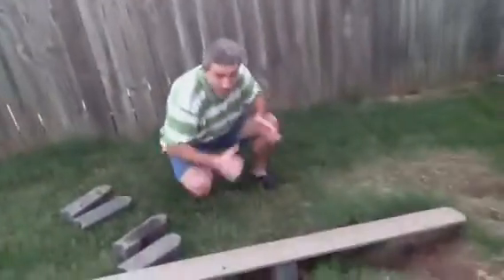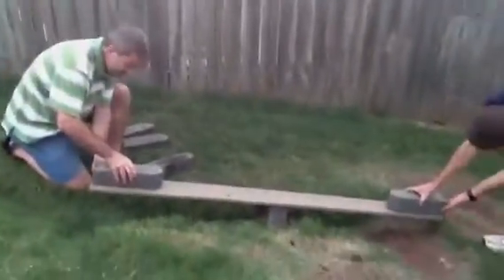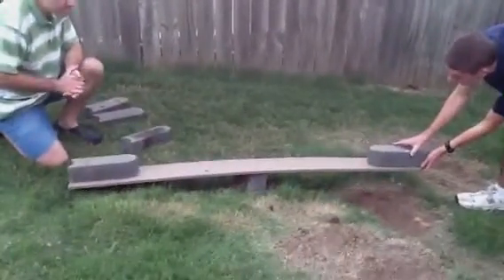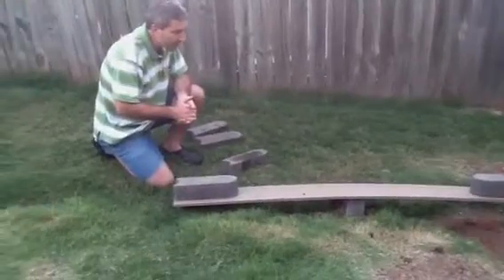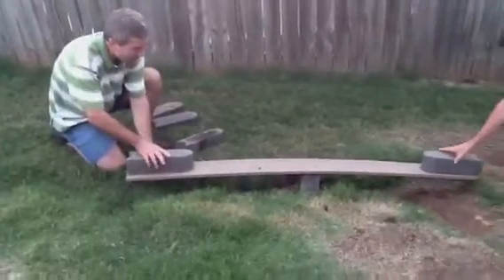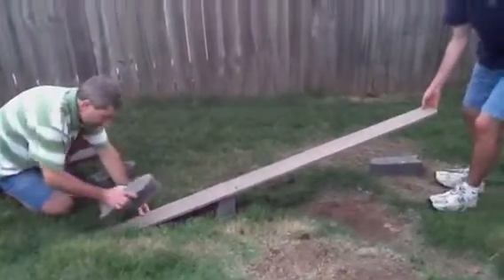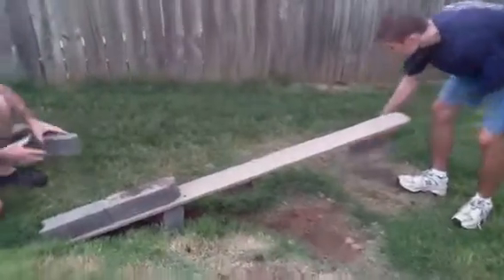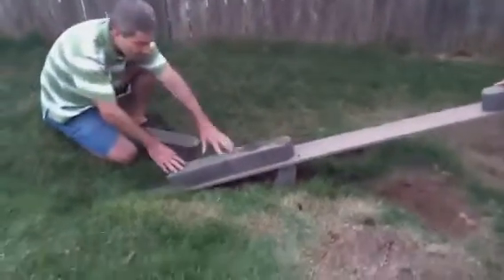Fulcrum Positioning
How moving the fulcrum helps you grow your business